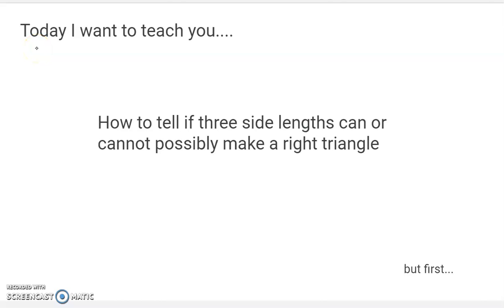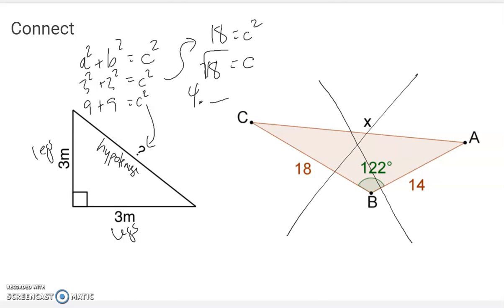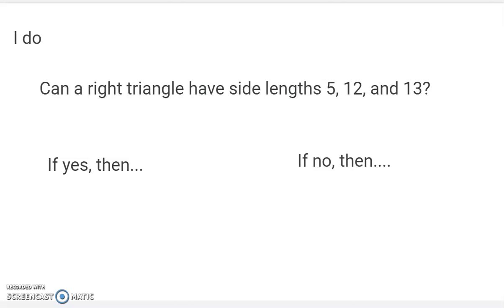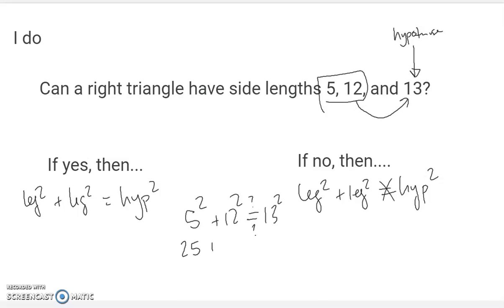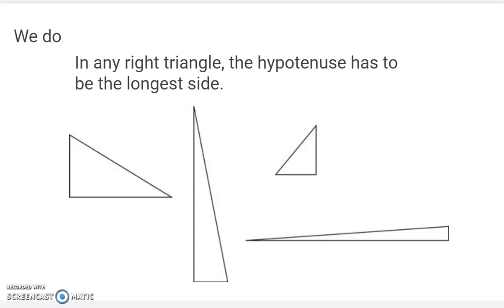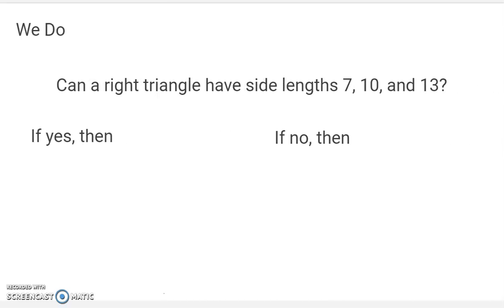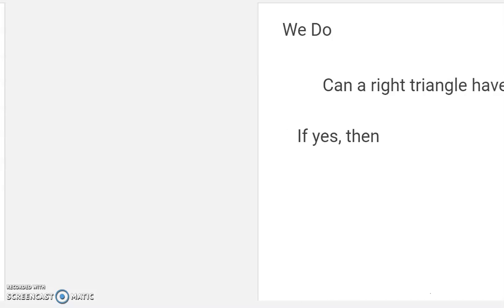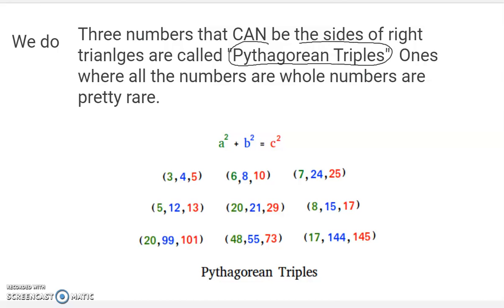8G Lesson #22 - Is it a right triangle? (Pythagorean Triples)